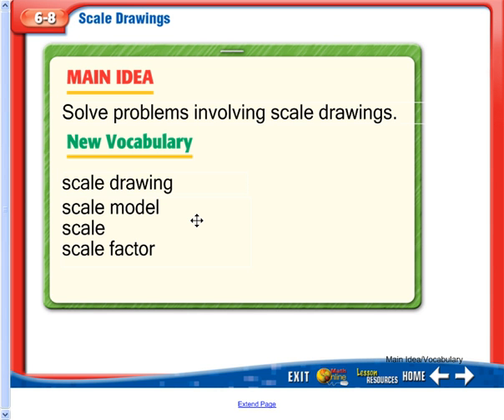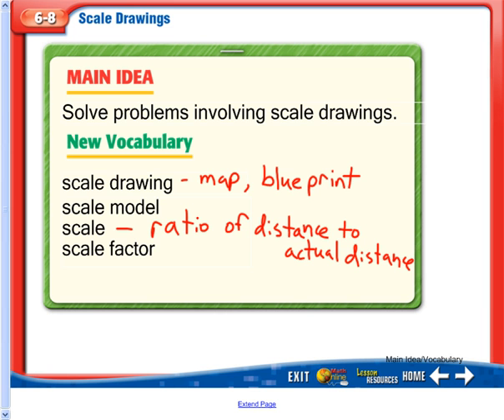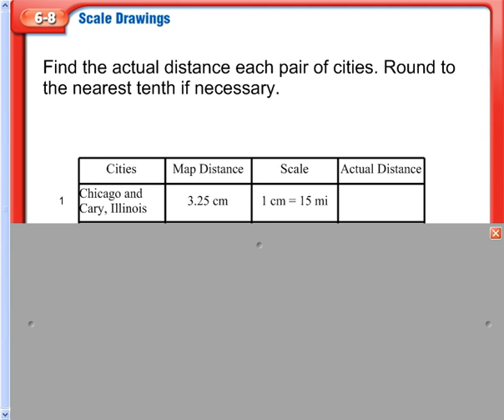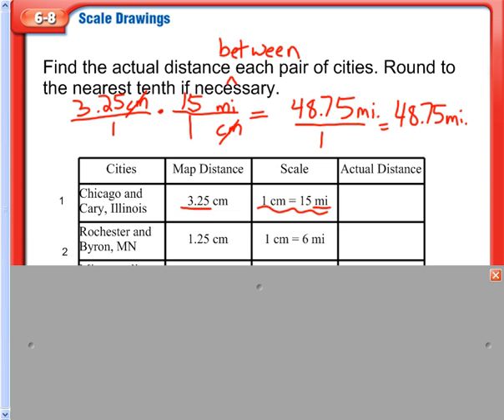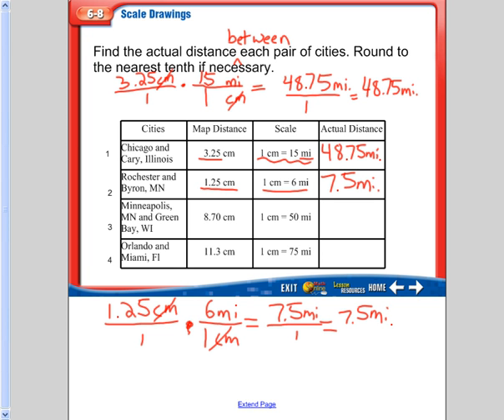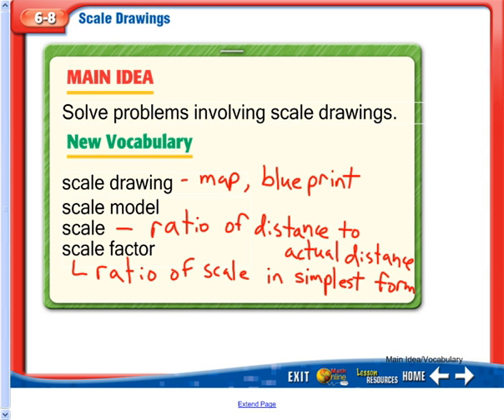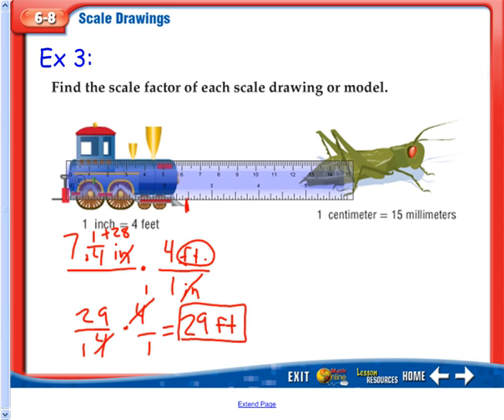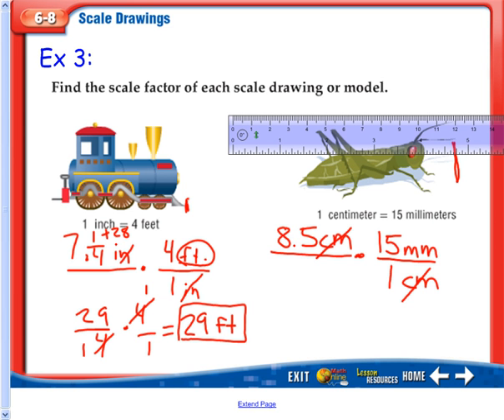6-8 Scale Drawings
6-8: Scale Drawings